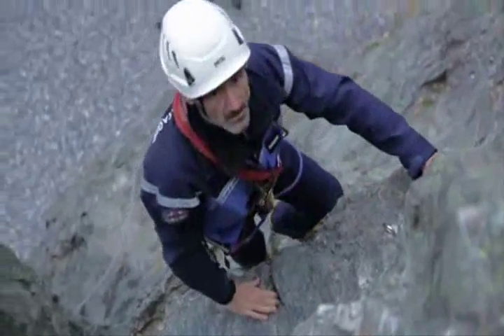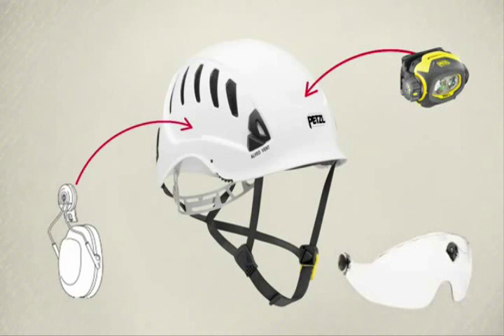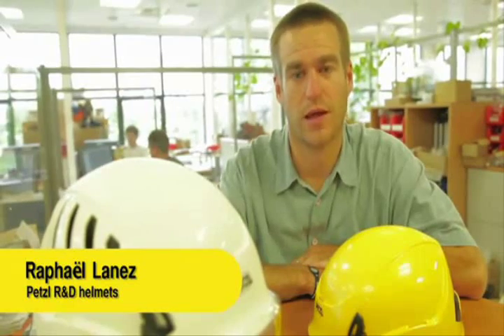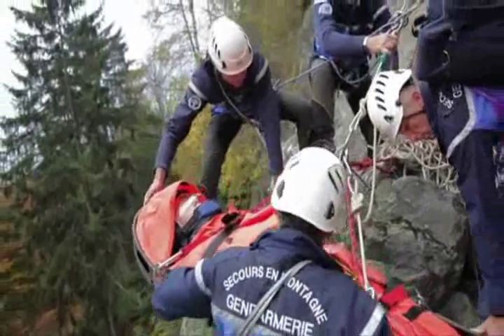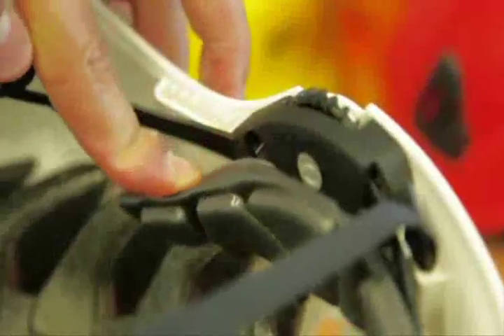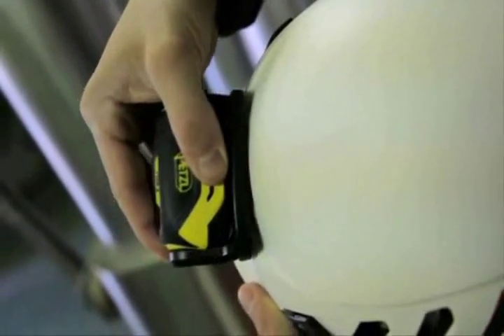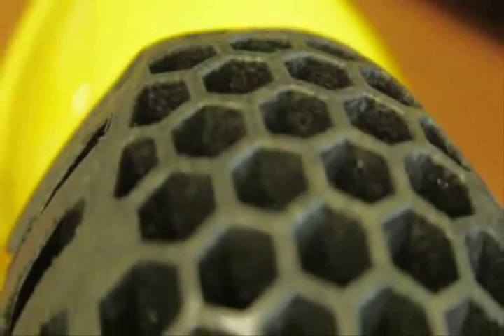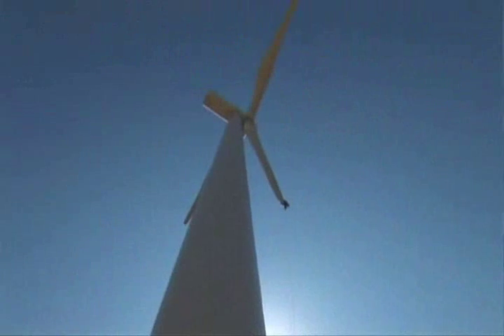Petzl Alveo Helmets from Baileysonline.com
-- FREE CATALOG of Firewood & Woodcutting Tools, Chainsaws, Tree Climbing Gear, Arborist Supplies and Outdoor Power Equipment -- Petzl's new Alveo helmets are even lighter than their Vertex at only 12 oz. and absorb shock by deformation of the expanded polystyrene liner. The Alveo helmet is available with (Vent A20V) or without (Best A20B - Shown here)adjustable ventilation slots to match your requirements. Both styles fit Petzl's new Vizir (A15) face shield and have slots for mounting a elastic headband headlamp. Colors: White, Yellow and Red -- FREE CATALOG of Firewood & Woodcutting Tools, Chainsaws, Tree Climbing Gear, Arborist Supplies and Outdoor Power Equipment